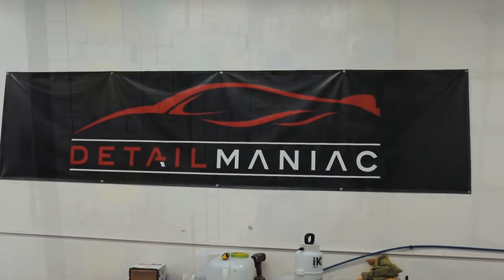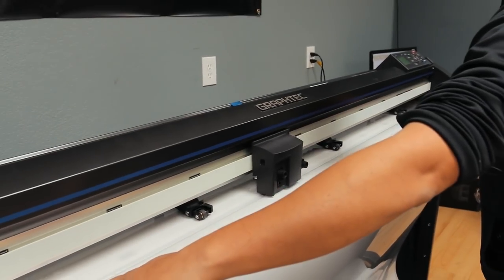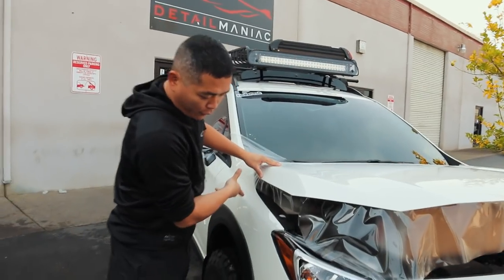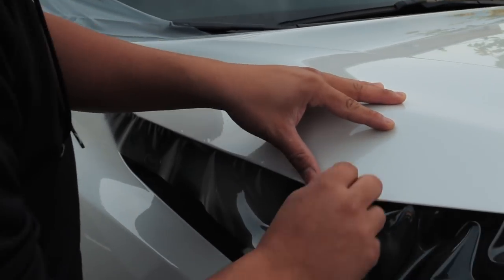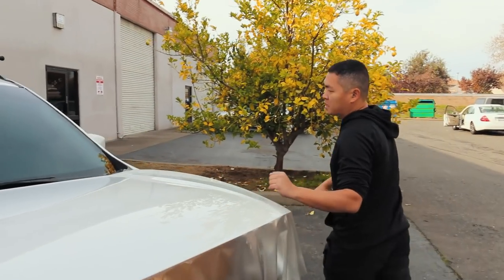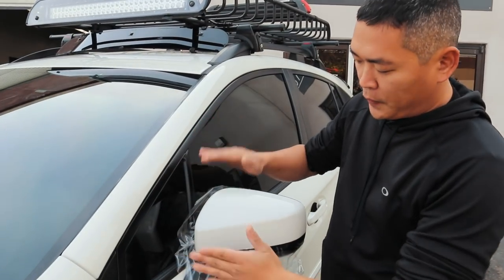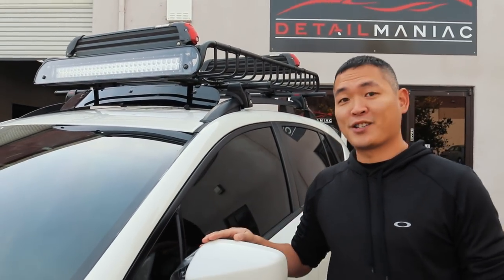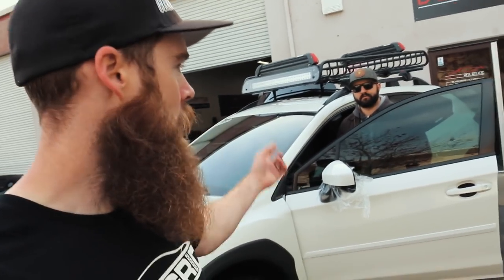PAINT PROTECTION INSTALLATION DONE RIGHT!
In this video we go over the installation process of a seamless clear bra on Thomas's Lifted 2018 Subaru Crosstrek. We show the whole process start to finish from cutting the film to laying it down and free hand cutting the pieces for a amazing final result. They make the paint protective film install look easy,  I can ensure you its anything but. If you have ever tried to do a pre cut DIY clear bra install before you will know it looks easy until you try it and then you end up with subpar results. So take it to the pros at Detail Mainiac were they will do a full seamless clear bra wrap of your car. You will be amazed at how incredibly detailed they are my making sure every area is completely seamless. After the install you wouldn't even know its there. This is the way paint protective is suppose to be installed, not pre cut on a plotter with ugly seams.

$600 Brembo Brake upgrade
➥ACDelco 172-2587 GM Original Equipment Front Passenger Side Disc Brake Caliper Assembly [Amazon] $86.06
➥ACDelco 172-2586 GM Original Equipment Front Driver Side Disc Brake Caliper Assembly [Amazon] $81.17
➥ACDelco 18K1971X Professional Front Disc Brake Caliper Hardware Kit [Amazon] $17.51
➥StopTech 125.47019 Premium Brake Rotor [Amazon] $70.39 + $12.99 Shipping X 2 = 166.76
➥ACDelco 17D1050M Professional Semi-Metallic Front Disc Brake Pad Set [Amazon] $34.69

Camera Gear I use:
➥ Canon 70D [Amazon]
➥ Canon 17-40mm F/4 Lens [Amazon]
➥ Rode Video Mic Go [Amazon]
➥ GoPro Hero 3 Black [Amazon]

Channel Art by Synq DZN Check out his Channel